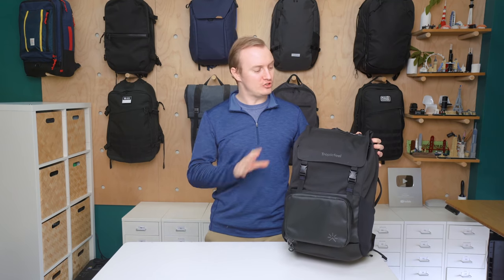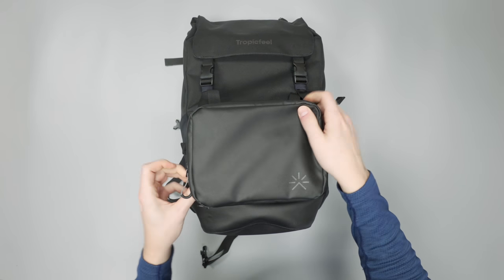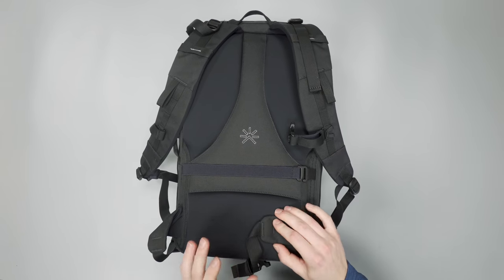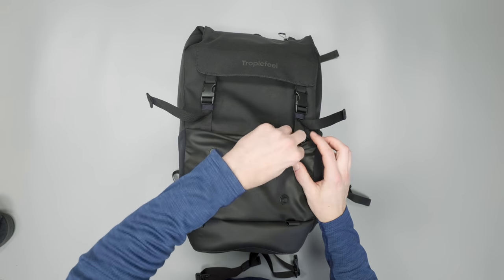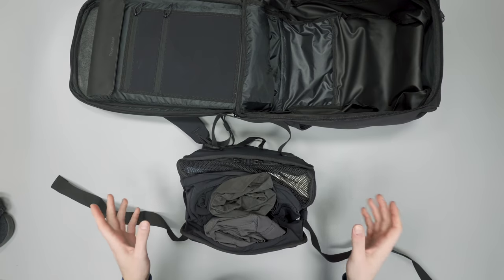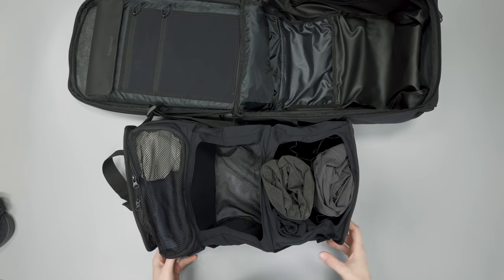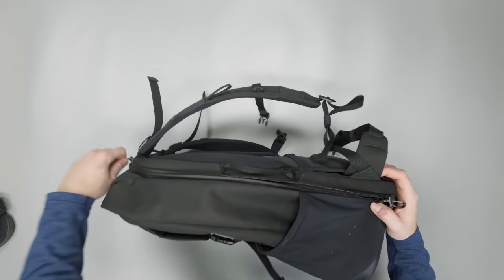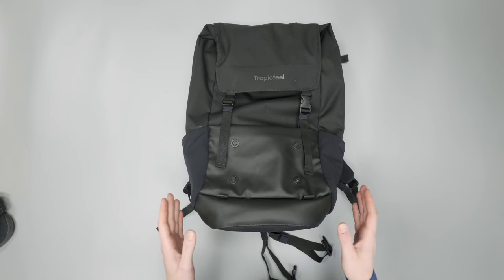Tropicfeel Shell Travel Backpack Review (2 Weeks of Use)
Check out the Tropicfeel Shell Travel Backpack Review on Pack Hacker